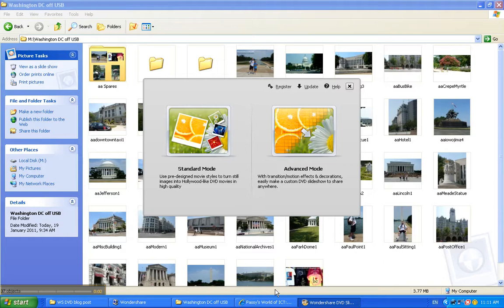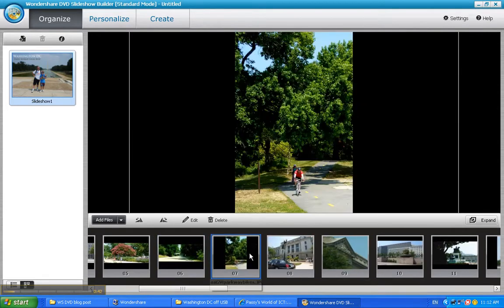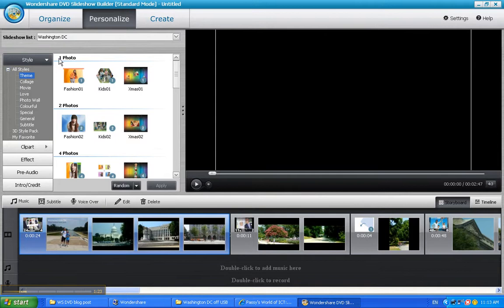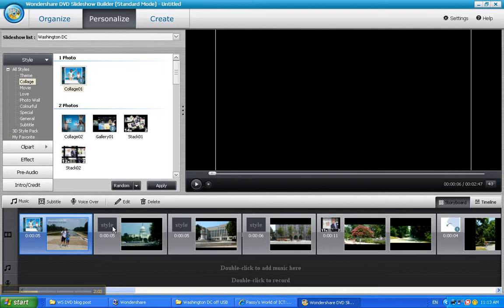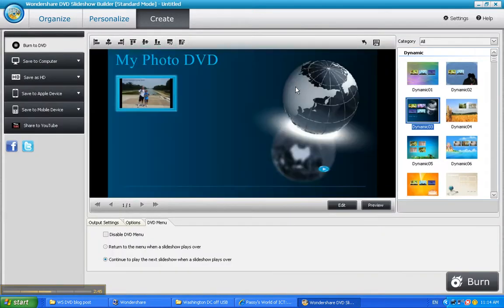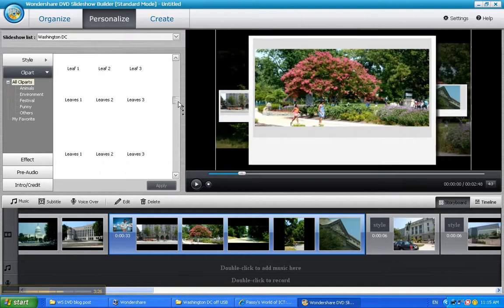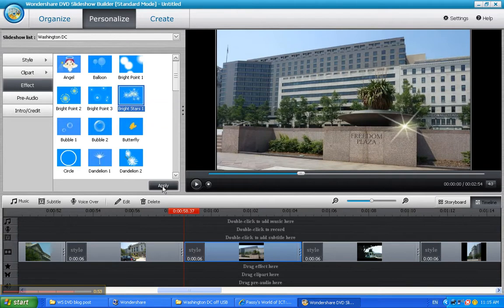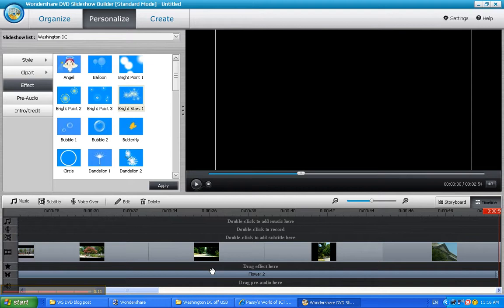Wondershare DVD Slideshow Builder Tutorial by Passy's World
In this 5 minute tutorial, we show you how to create a great looking slideshow using Wondershare DVD Slideshow Builder Deluxe.  The output slideshow can be saved in many formats (as well as DVD), and also directly uploaded to YouTube.